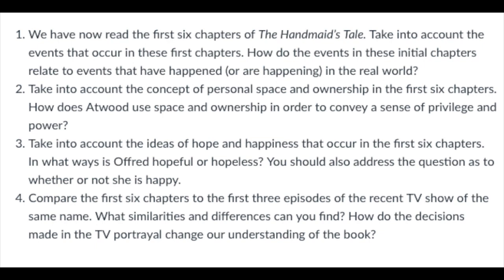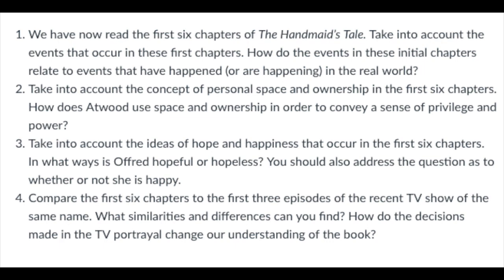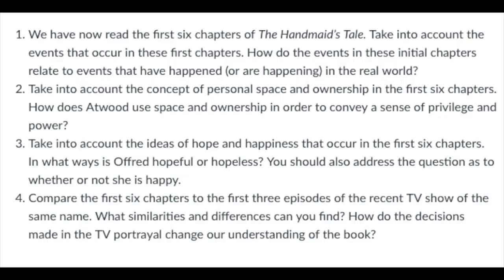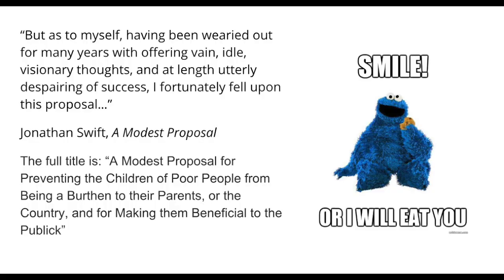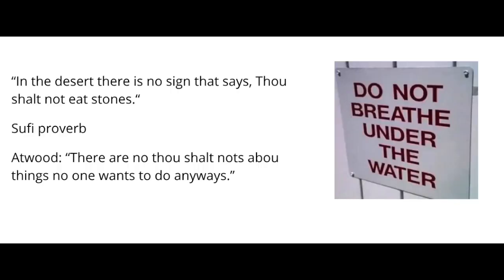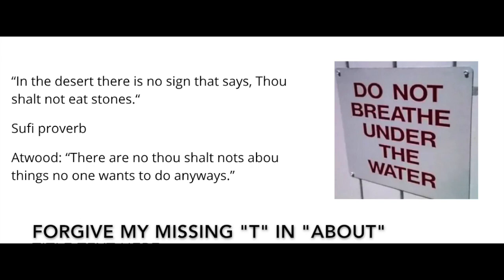Handmaid's Tale Epigraphs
The Handmaid's Tale epigraphs